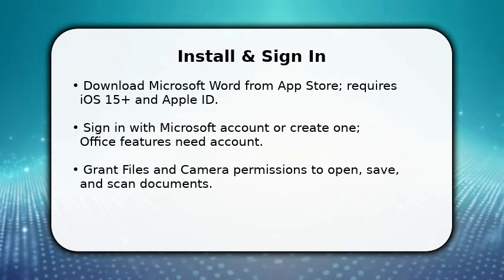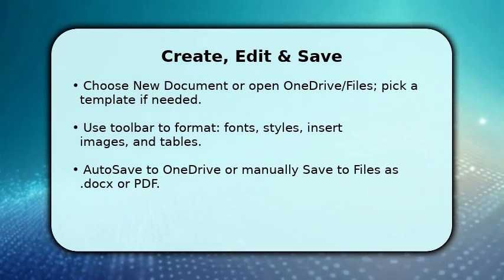How to Use Word in Iphone (only Way)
How to Use Word in Iphone (only Way) | 🔒 Surfshark VPN Deal — Stay private and secure. $1.99/mo + 3 Months Free ▸

Discover the essential guide on using words within your iPhone. From basic text entry to advanced shortcut techniques, this video provides step-bythy methods for efficient word usage directly from your device.

iPhone, word use, text input, keyboard tips, quick typing tricks,